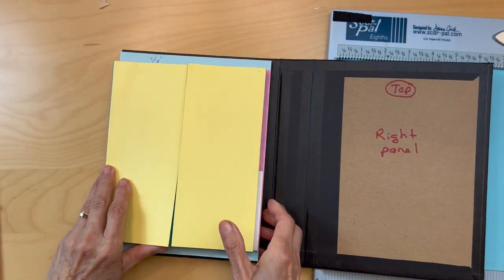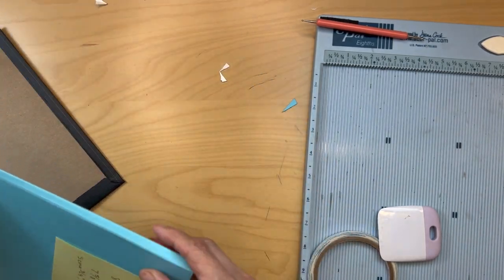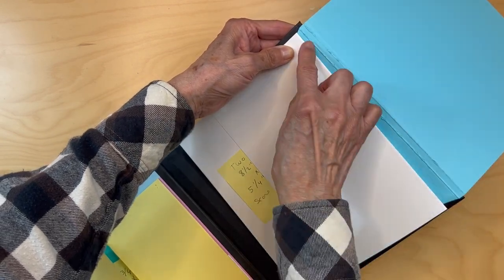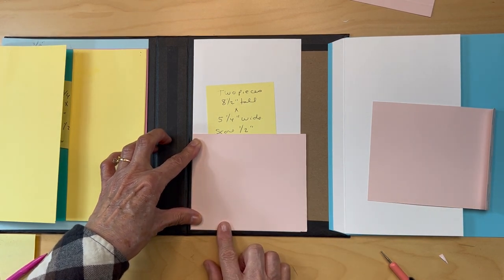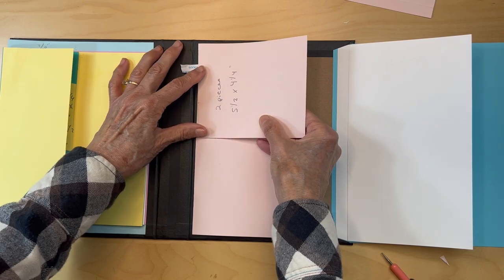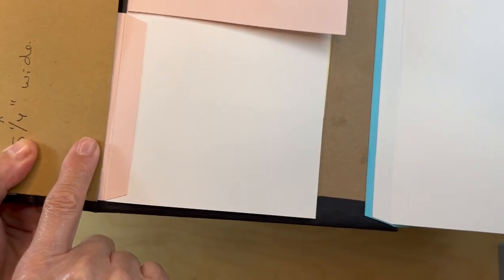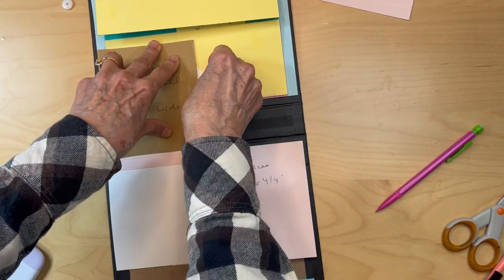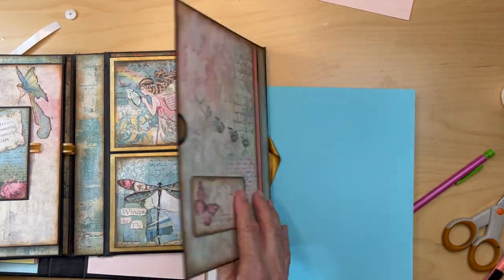Stamperia- Wonderland + Sleeping Beauty Right Panel Build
This tutorial goes thru the process of creating the flaps for the right panel of the folio.
Cutting guide:
-Right flap- 100 lb card stock cut to 8 & 5/8" tall X 7 & 5/8" wide
-Inner flaps- 65 or 80 lb card stock- cut two pieces8 & 1/2" tall X 5 & 1/4" wide.
-Left outer swing pockets- 65 or 80 lb card stock: cut two pieces 5 & 1/2 " X 4 & 1/4", and cut two pieces 4 & 7/8" X 5 & 1/4"